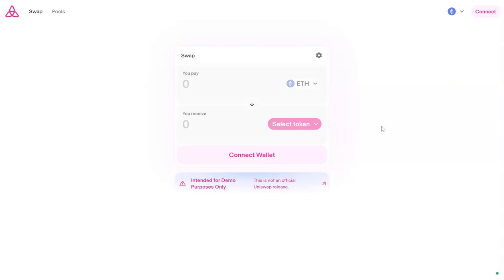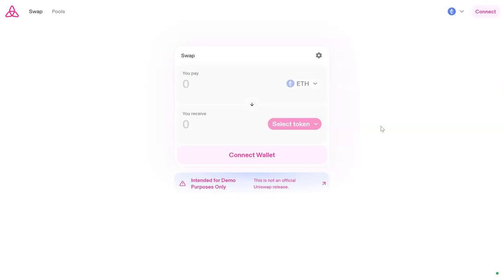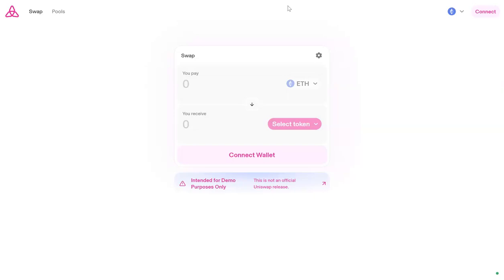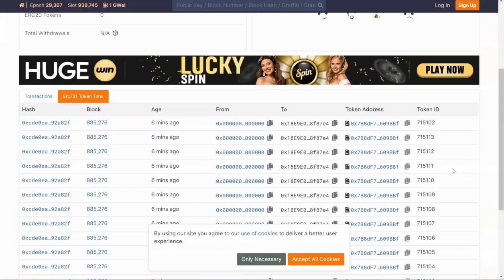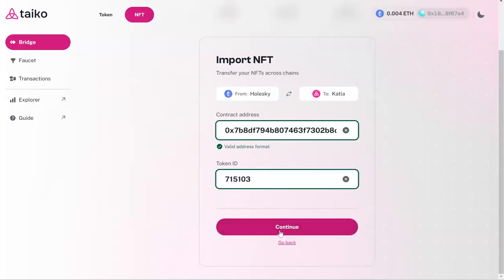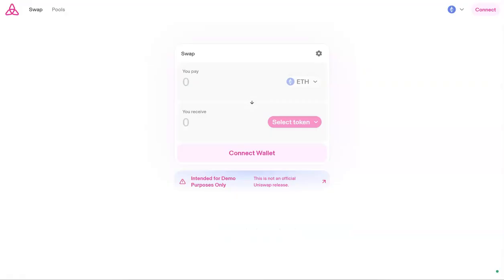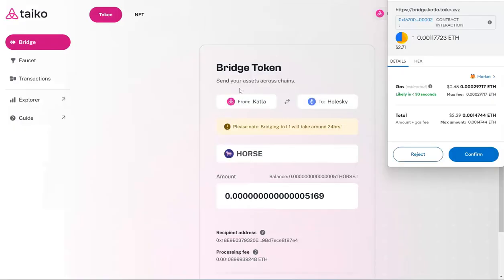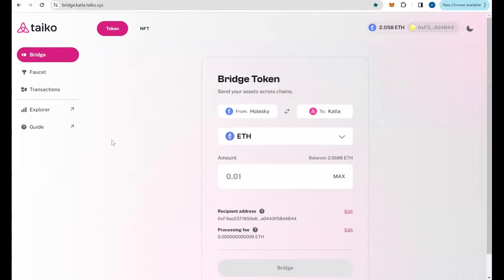How to get Taiko Testnet Airdrop - Spend $0 and Complete the Tasks Nobody Else is Talking About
This video tutorial guide you on how to get Taiko Testnet Airdrop -
Since this is testnet you will Spend $0 and few minutes to get one of the highly Anticipated Airdrop.